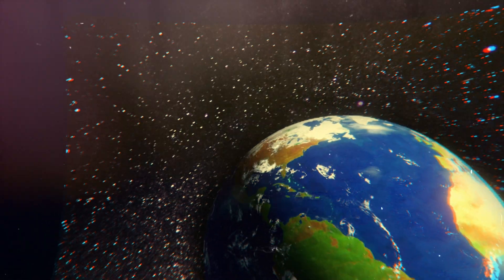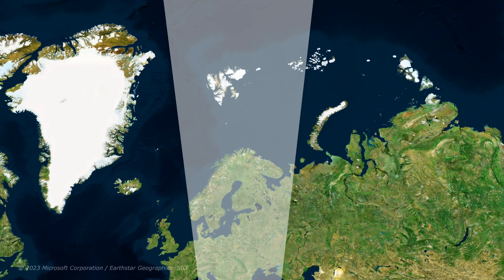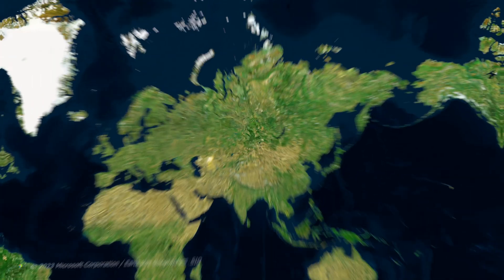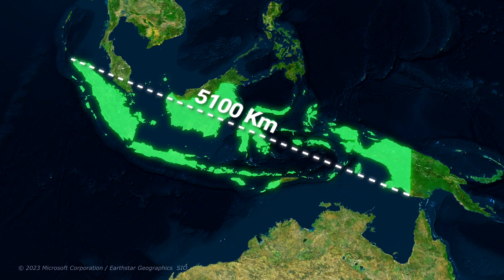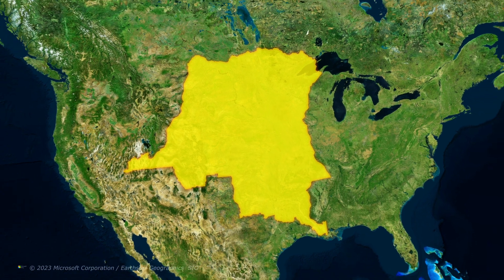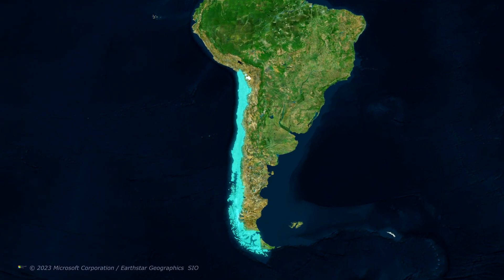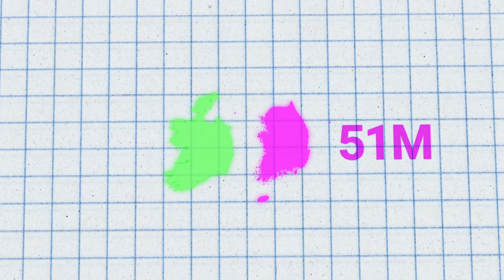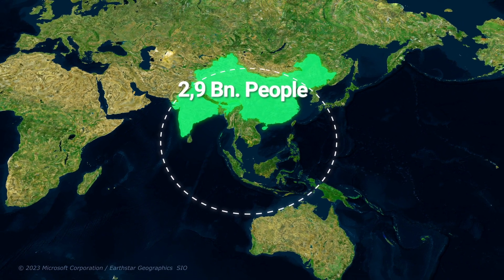These countries are WAY larger than you think!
A lot of countries are actually WAY bigger than most of us might have realized!

And in fact, we might have all been completely lied to in Geography class!

We’re all used to seeing the world map as what we call a “Mercator Projection”. It has become the standard map projection, because it’s unique in representing north as up, and south as down everywhere!

And while this map is great for preserving local directions and shapes, it has a huge problem with showing the true scale of some countries.

It inflates the size of objects away from the Equator, which means that landmasses such as Greenland, Antarctica, Canada and Russia appear FAR LARGER than they actually are, compared to landmasses near the Equator, such as Centra Africa, Brazil and Indonesia.